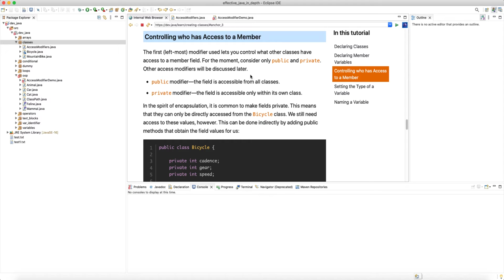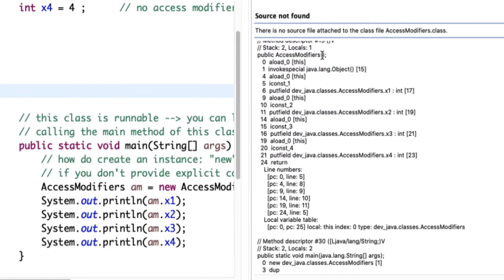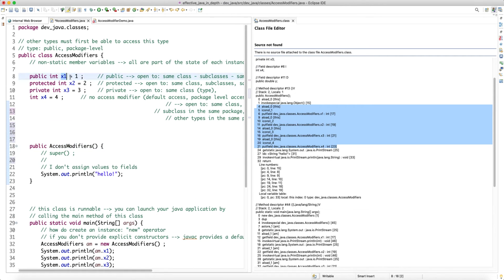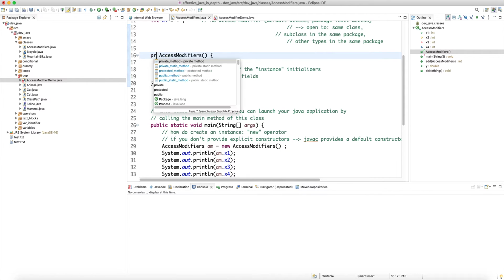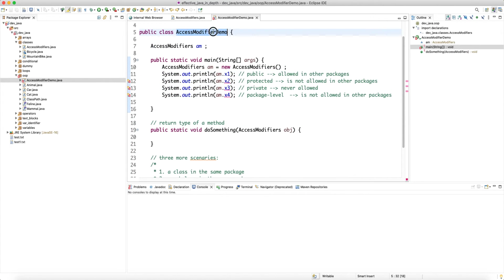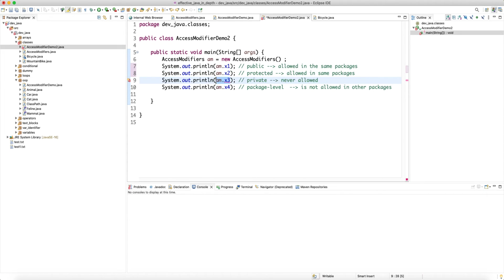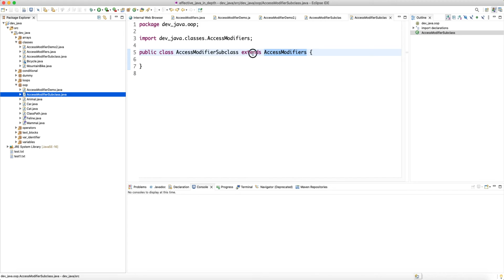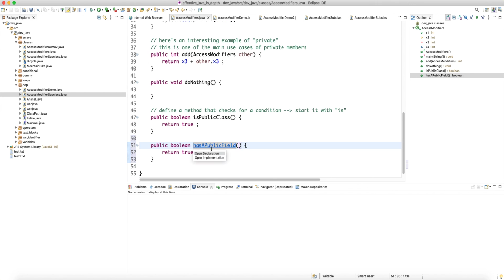Daily Dose of Java -- Part 67: Access Modifiers -- Part 2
In this tutorial, I continue the discussion of access modifiers for fields and methods of a class in the same package and another package.